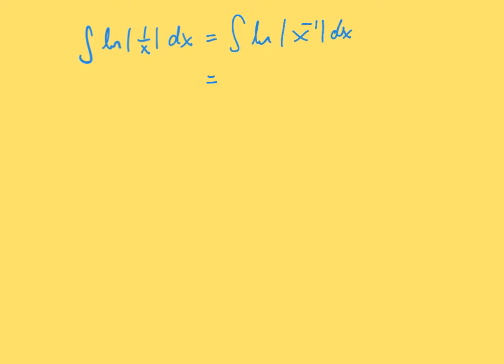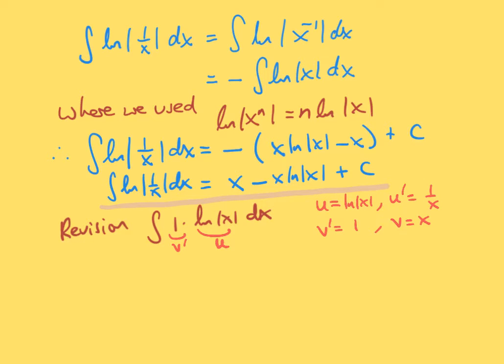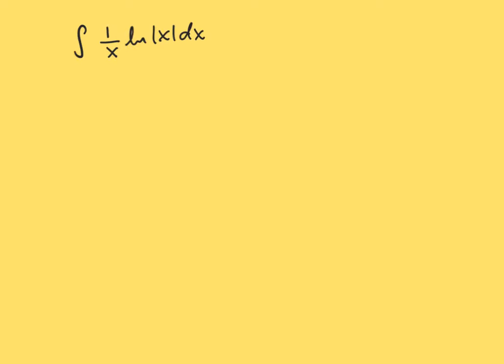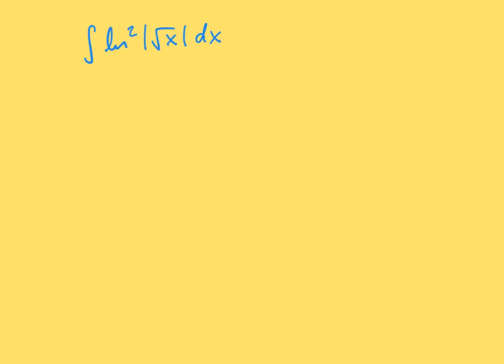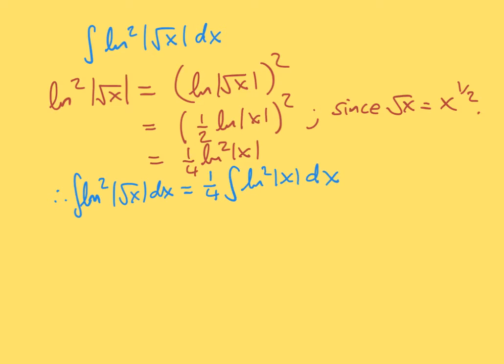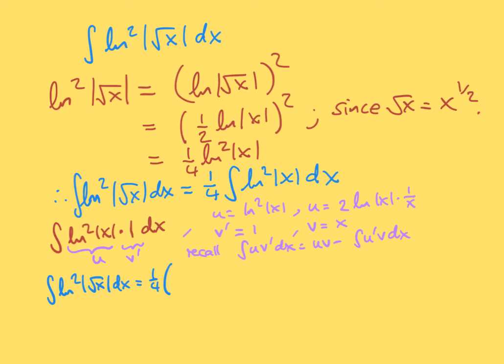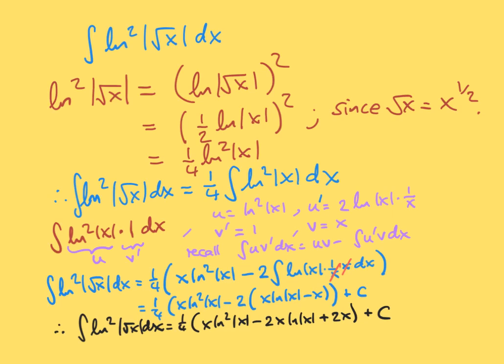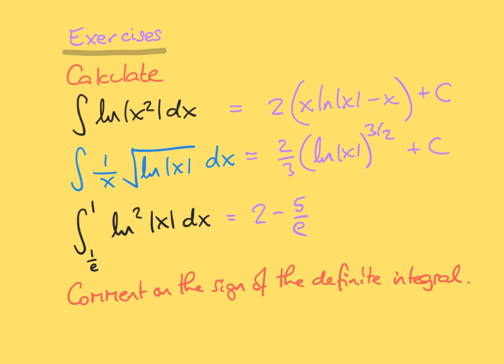Integral Practice with Logarithms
This video contains three different integrals involving logarithms. You are encouraged to tackle them and can then view detailed solutions. This is then followed by three more, related exercises and answers.